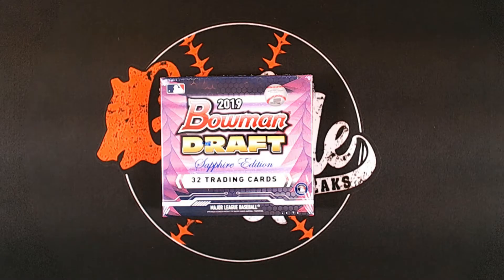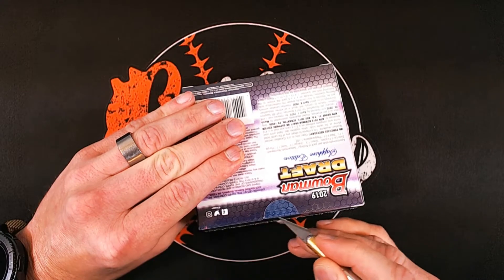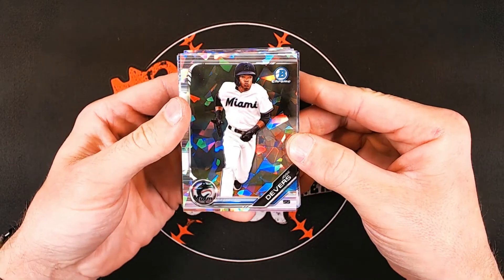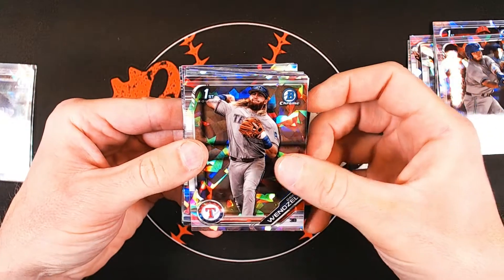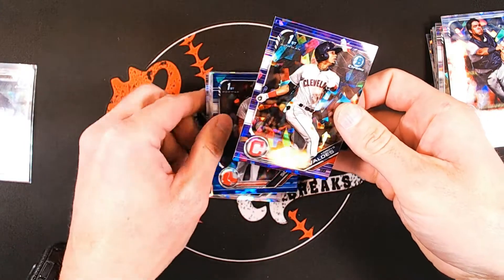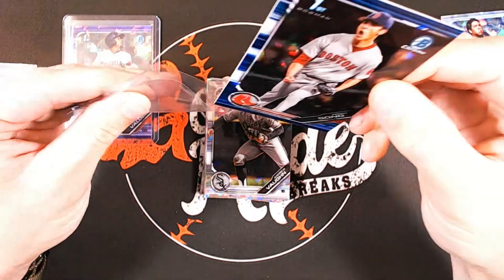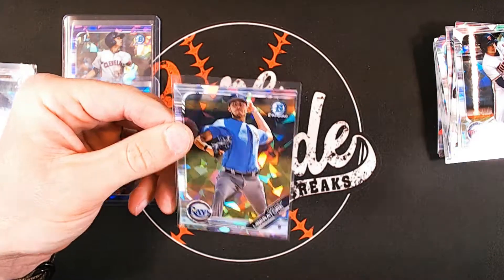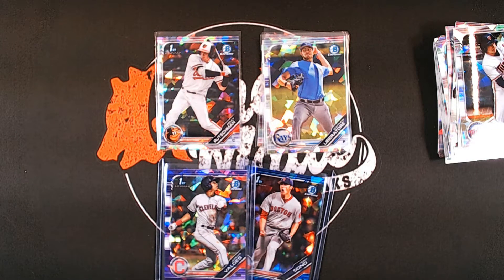2019 Bowman Draft Sapphire Box Opening, Adley Rutschman! (Thanks to Patreon Member Tomm Edwards)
Today I will opening an online exclusive box of 2019 Bowman Draft Sapphire, purchased by Patreon member Tomm Edwards...Thank Tomm!!!

I want to give a special thanks to the following Patreon Members:

Lightweight Champs: Terry Ducote, Brendon Simmons, Oliver Adolphson, Mark Karpinski, Vador's Card Breaks, Kevin Tan, BigS the Collector, Louis S., Greg Laurie, Jerzy1207, and Grant Nicklin

Welterweight Champ: Joseph Lombardo, Timothy Hostetler, John Young, Cool Cena, The Lund Boys, Drake Biscardi, Timothy Hostetler, and Jonathan Longden

Middleweight Champ: Barry K of Cards for Daze, Justin Moeller,  Mitch Smith, Tommy White, and Shane Welch

Light Heavyweight Champs: Michael Padgett

Heavyweight Champs: James Palmer, Tomm Edwards, Comfort Cards, Paul Curry, Dwight with Clark Sports Cards, and Ron James

Welcome To Gore Made,

Gore Made will feature a variety of videos, ranging from DIY projects...all the way to baseball/trading card reviews and breaks.

Viewer Donations (aka Fan Mail):

Gore Made tv
c/o "On Air" or "Off Air" Donations (PLEASE SPECIFY ONE OR THE OTHER)